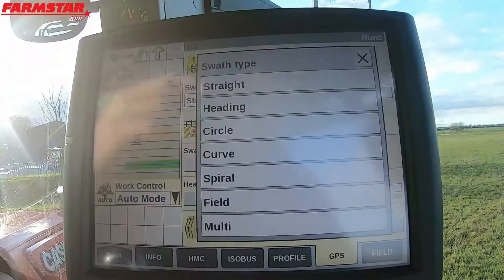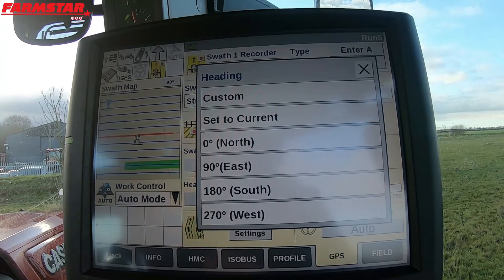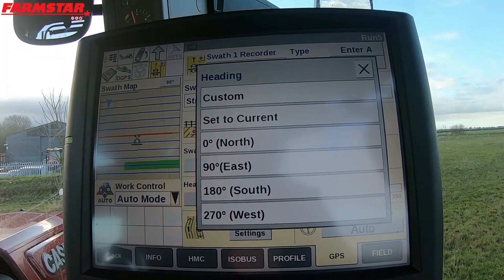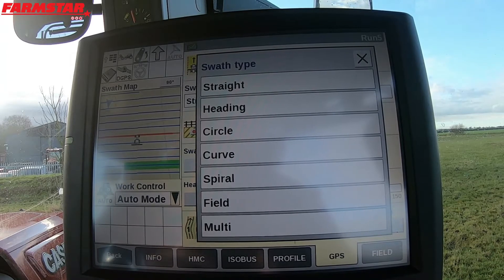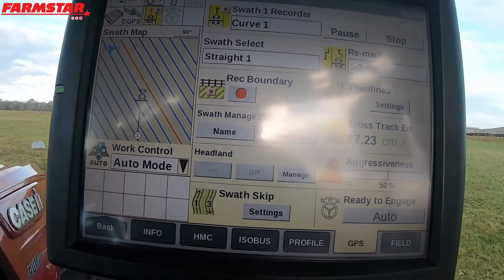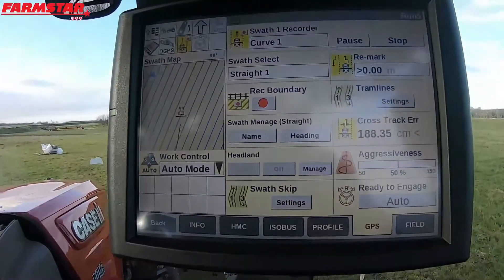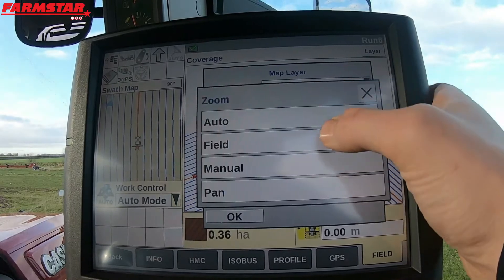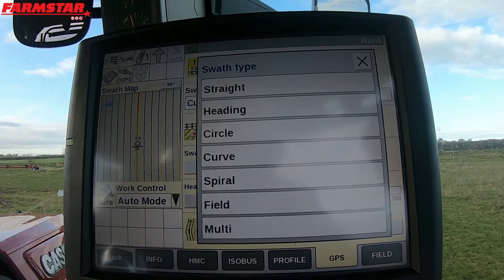Case IH Pro700 - Basic GPS, Episode 3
The 3rd and final episode, on the Basic GPS Series. We hope these videos will assist you, in performing basic GPS operations.